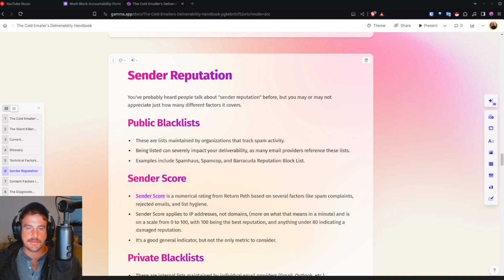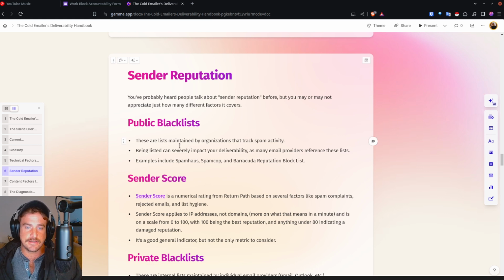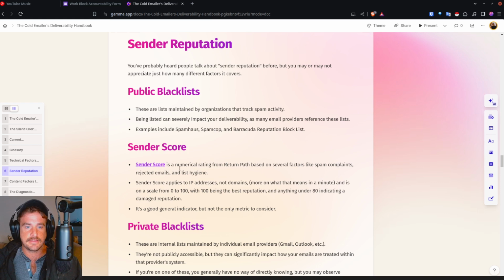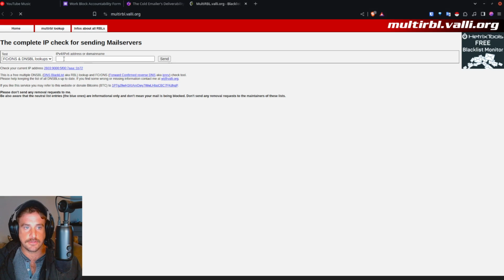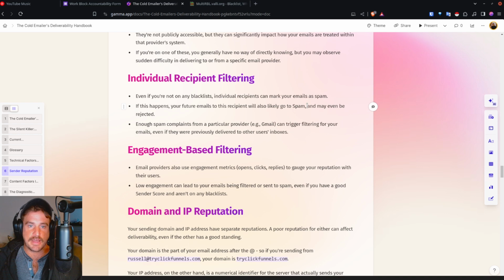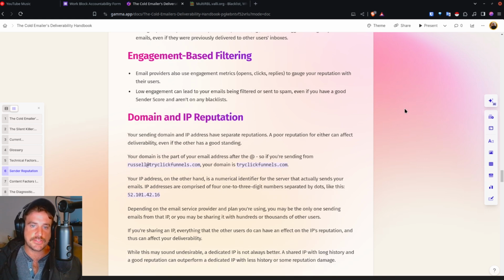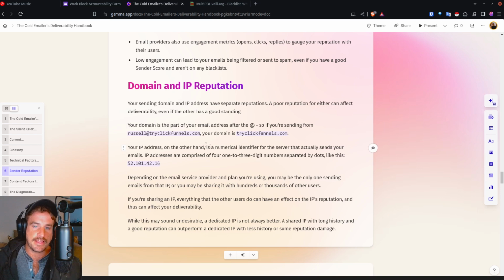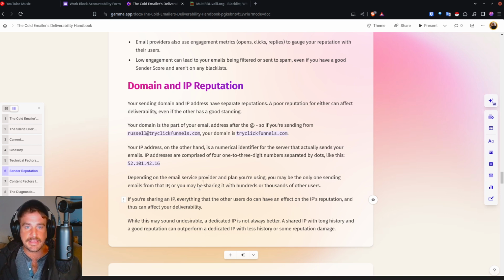What You Need To Know About Email Sender Reputation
In this video I explain email sender reputation, including public and private blacklists, engagement-based filtering, and the difference between domain and IP reputation.

I also explain how to check your sender reputation and give some suggestions for building a positive sender reputation.